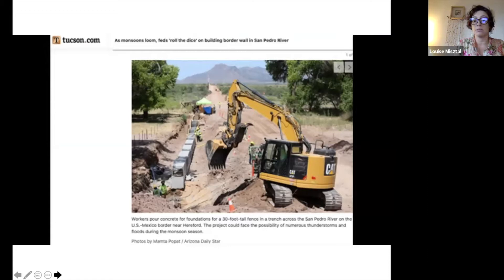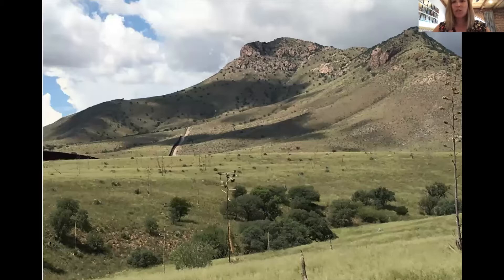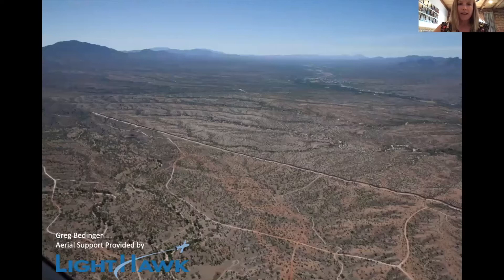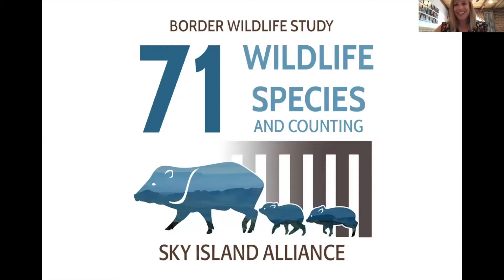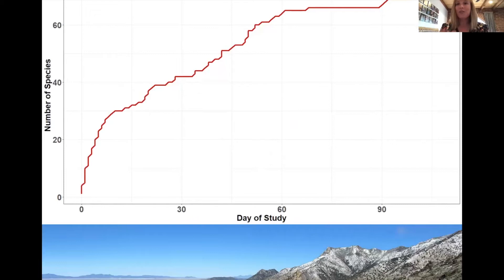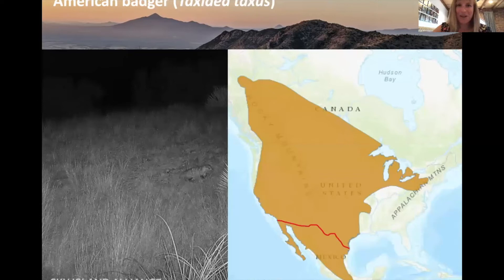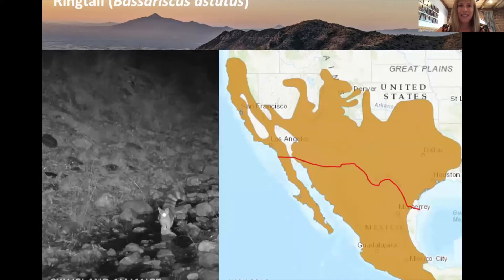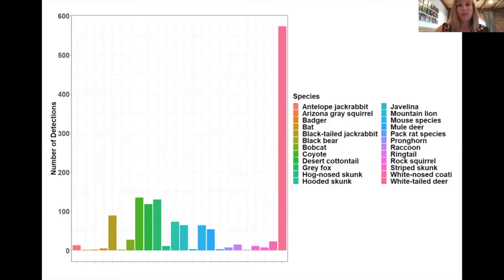Border Wildlife Study: 90-Day Results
Learn about the new results from the first 90 days of our Border Wildlife Study documenting species in the path of the border wall. Since March 9, 2020, our 60-camera array along 34 miles of the U.S.-Mexico border recorded a huge diversity of mammals, birds, reptiles, and insects that live along the rugged and scenic border. Wall construction is underway on the eastern edge of our study site in the Huachuca Mountains through one of the last remaining cross-border corridors in the Sky Island region.

This Coffee Break webinar discusses the 71 species detected so far and the urgent need to protect their habitat from imminent destruction.

The Border Wildlife Study is conducted in partnership with Patagonia Area Resource Alliance and Naturalia, A.C. with support from numerous volunteers, the Patagonia Foundation, Papoose Foundation, New York Community Trust, Wilburforce Foundation, and generous individual gifts that keep our cameras running 24/7.

About Sky Island Alliance:

Our mission is to protect and restore the diversity of life and lands in the Sky Island region of the U.S. and Mexico. We’re working to ensure the Sky Islands are a place where nature thrives, open space and clean water are available to all, and people are connected to the region and its innate ability to enrich our lives.

Acera de Sky Island Alliance:

Nuestra misión es proteger y restaurar la diversidad de la vida y las tierras en la región de las Islas del Cielo. Vemos a la región de las Islas del Cielo como un lugar donde la naturaleza prospera, donde el espacio abierto y el agua limpia están disponibles para todos los seres vivos, y donde las personas están conectadas a la región y su capacidad innata para enriquecer nuestras vidas.